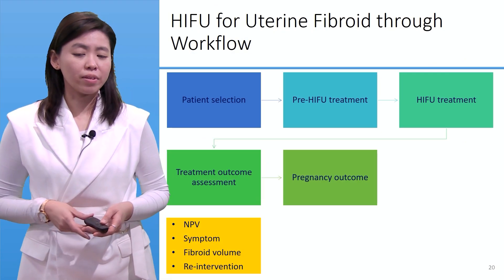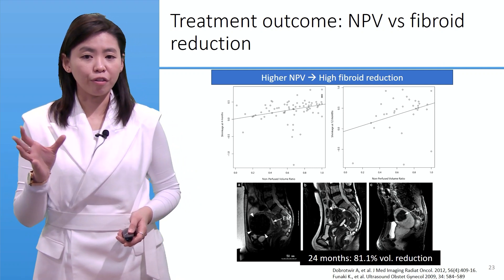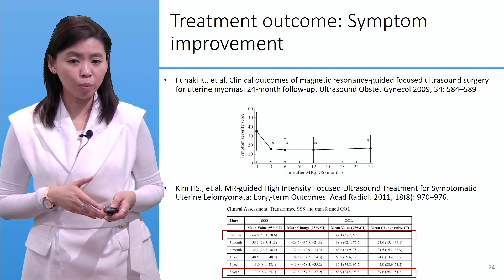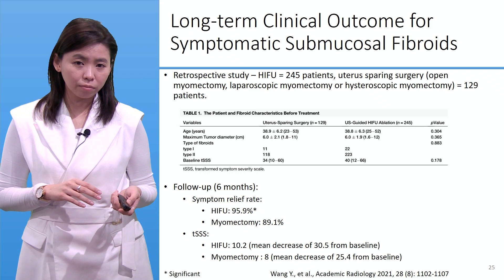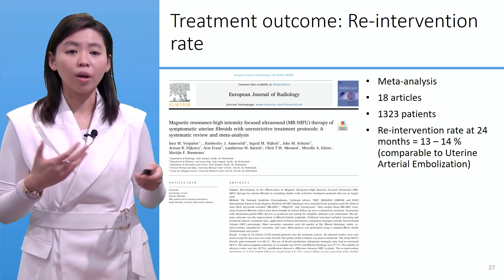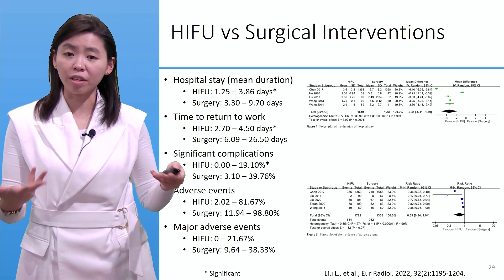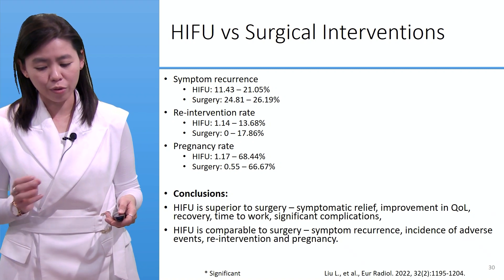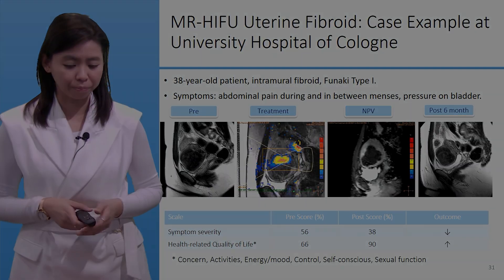MOOC Course 17 : Uterine fibroid - Sin Yuin Yeo - Part2